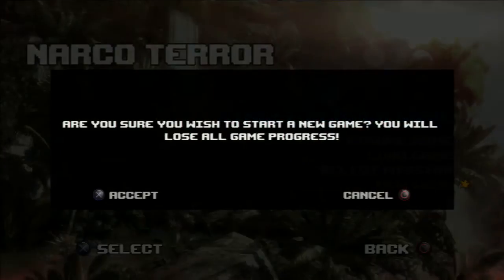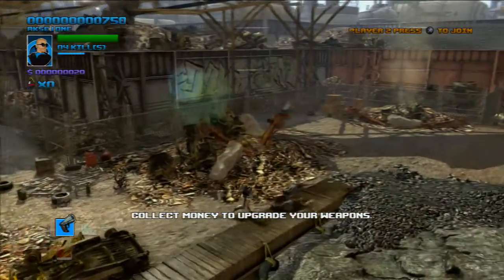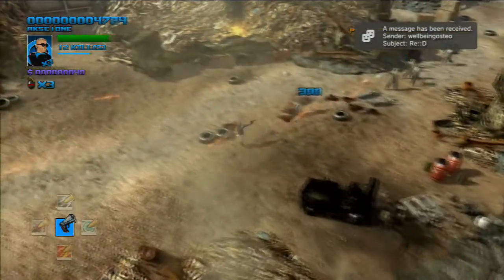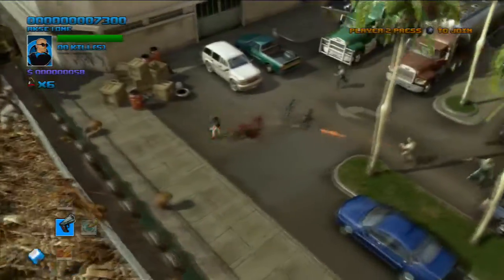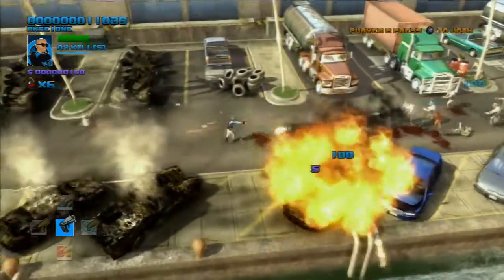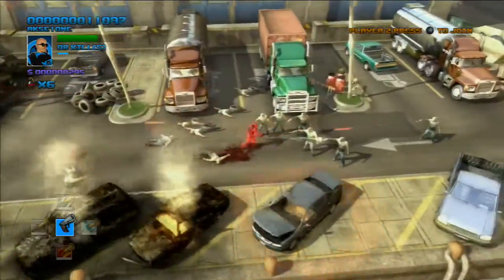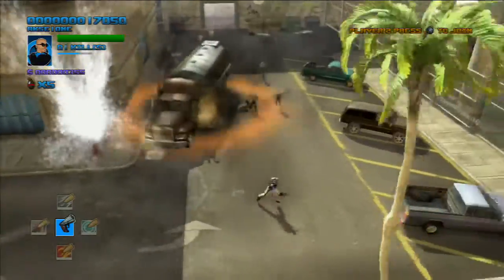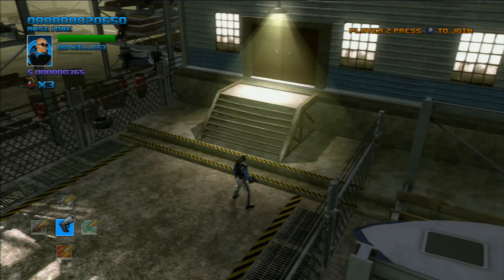Narco Terror Review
Video review on Narco Terror by AK